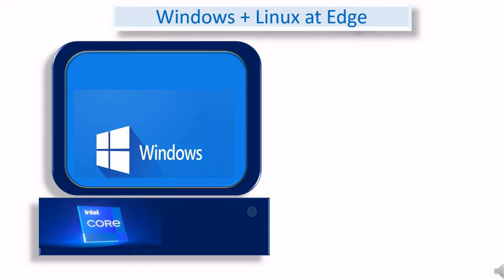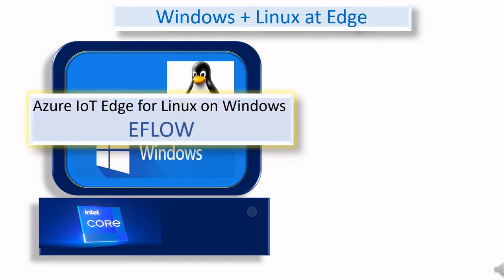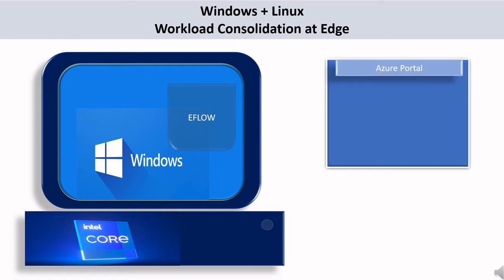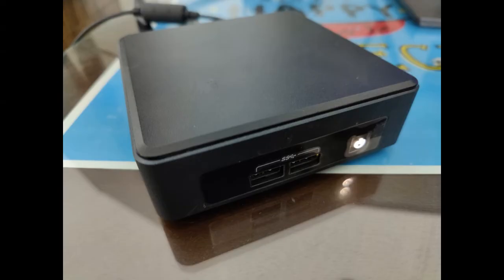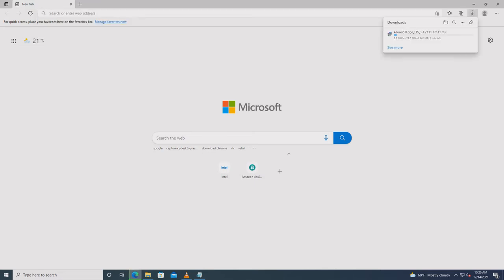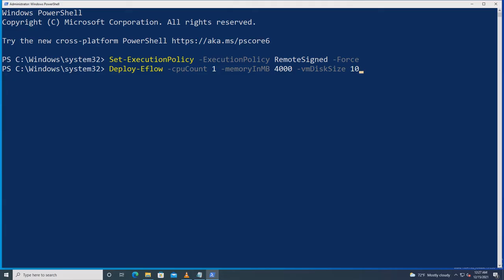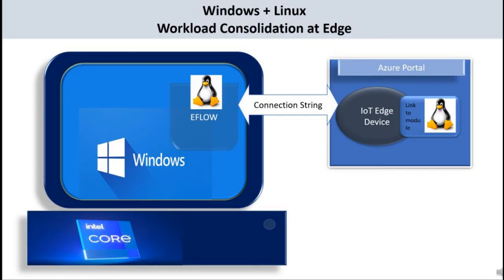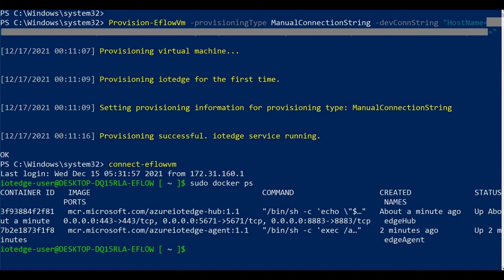Windows + Linux Workload Consolidation using EFLOW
Comfortable with Windows, but need Linux solutions too.
Use tried and tested EFLOW, to run your Linux solutions in Windows with ease of setup, managing and support!

Commands used in the video:
Set-ExecutionPolicy -ExecutionPolicy AllSigned -Force
Deploy-Eflow -cpuCount 1 -memoryInMB 4000 -vmDiskSize 10
Provision-EflowVm -provisioningType ManualConnectionString -devConnString "Your String"
connect-eflowvm